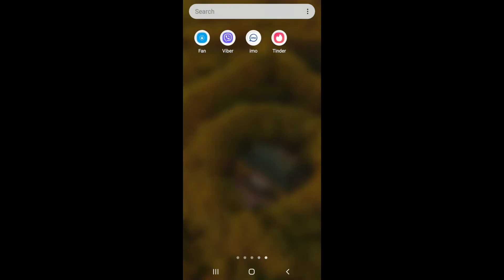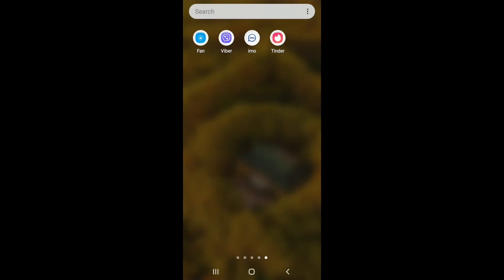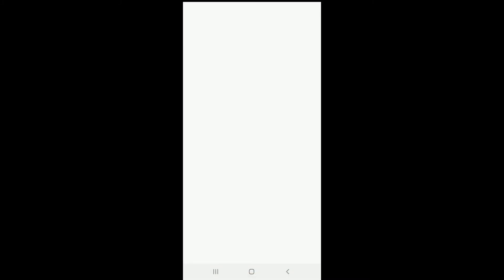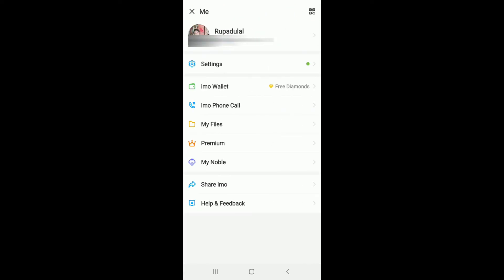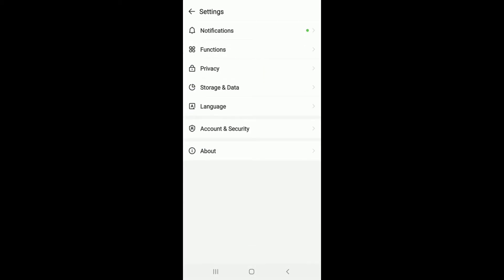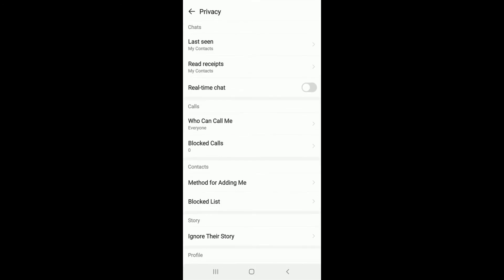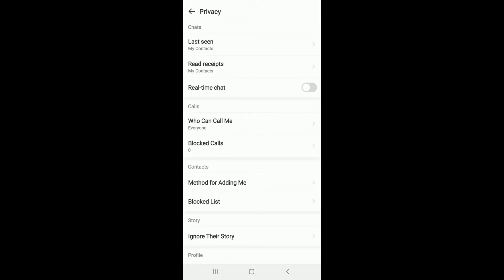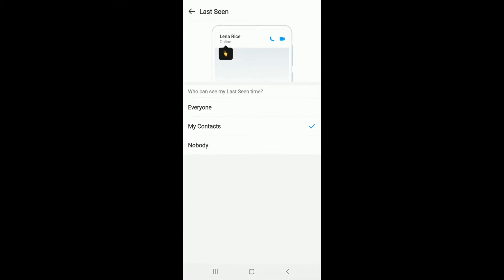How to Appear Offline on IMO | Use IMO on Offline Mode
Want to appear offline on your IMO account? Watch the video till the end to learn how you can use your IMO account on offline mode in less than a minute. Just follow some simple steps.
Sometimes you just wanna talk to a particular user on IMO without letting others know that you are online, in that case you can always enable the offline mode on IMO.

Here below are the steps you can follow in order to appear offline on IMO:
1: Open IMO app on your mobile phone and sign in to your account
2: Tap on the profile icon in the top left corner of your screen
3: Tap on 'settings'
4: Tap on 'privacy'
5: Tap on the 'last seen' option
6: Select 'nobody' from the 'who can see my last seen time' option and you will appear offline on IMO